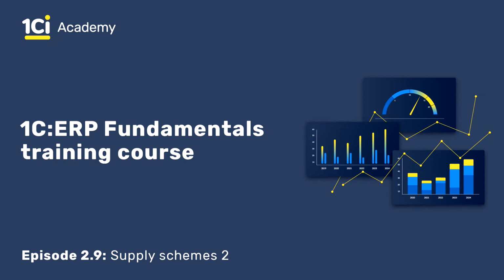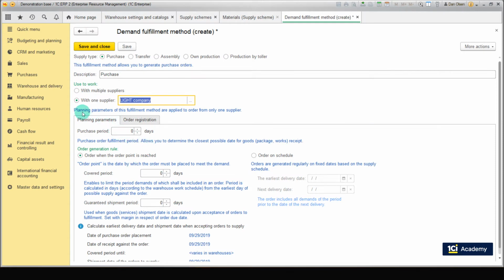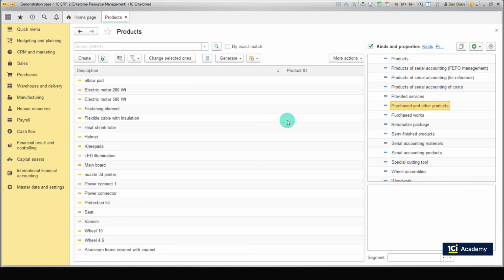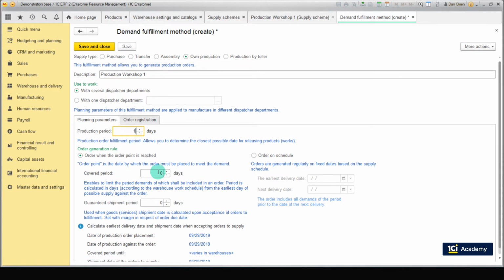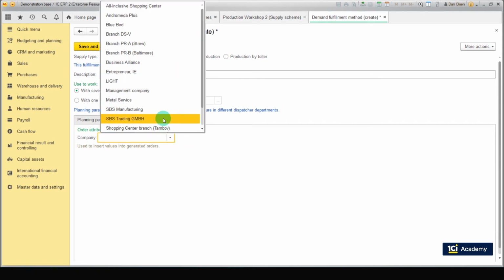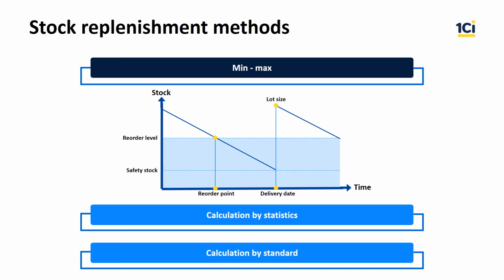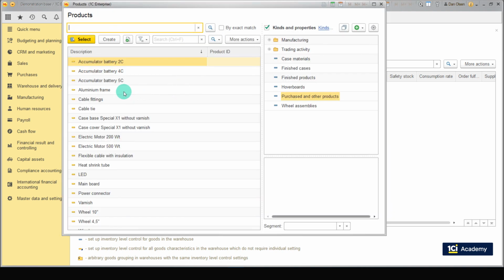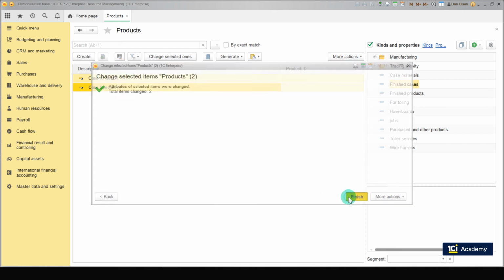1C:ERP Fundamentals Сourse - Manufacturing. Supply schemes 2. Episode 2.9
1C:ERP Fundamentals Сourse - Manufacturing.
This lesson concludes the topic on supply schemes. You will also learn how to set up inventory level control using the min-max method and input required product parameters.